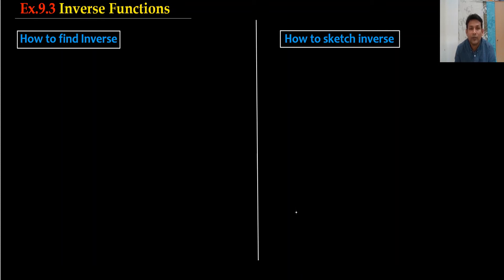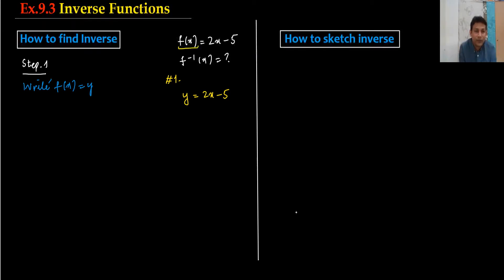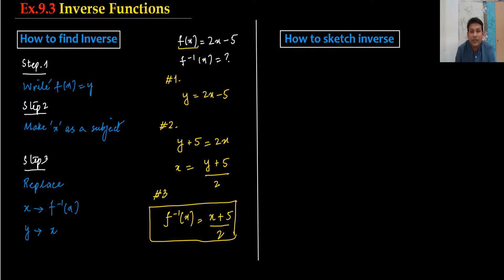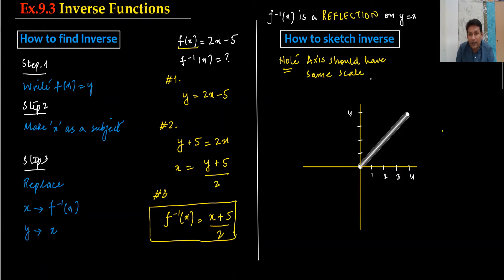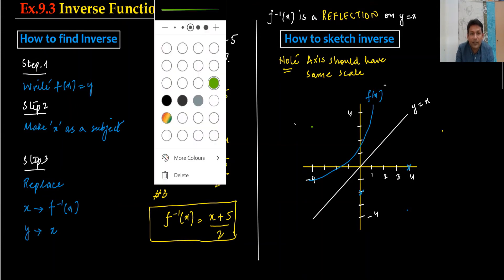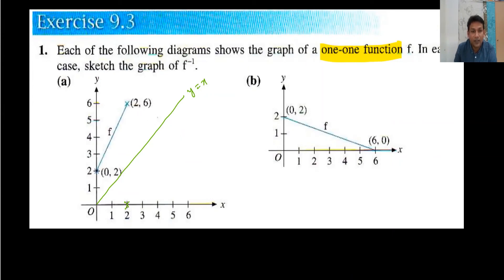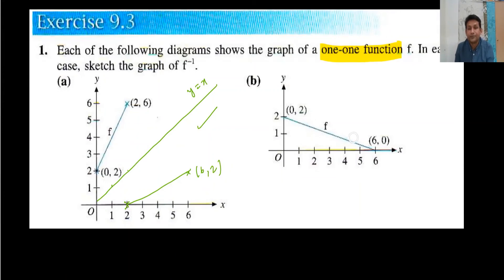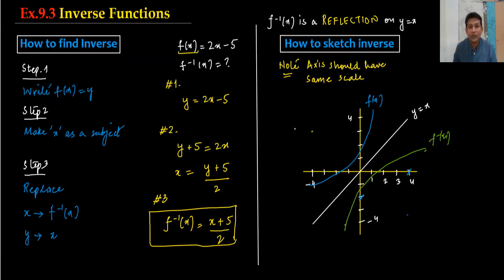Ex.9.3 Inverse Functions; additional mathematics chapter 9 ; Explanation with Q1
The most important and difficult topic of functions which students think...
Lets see!